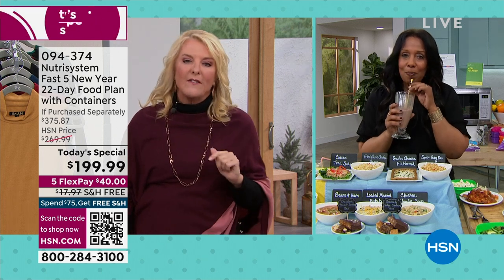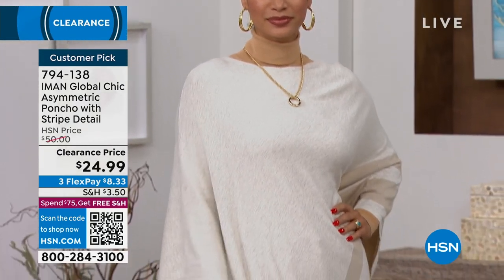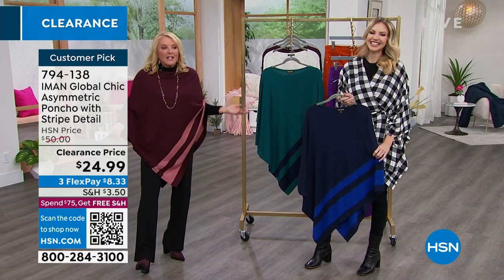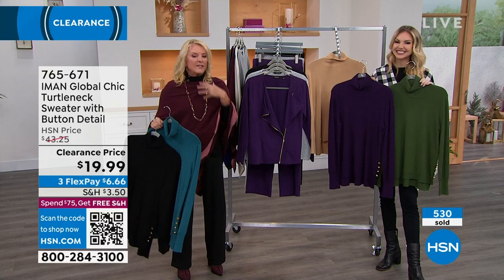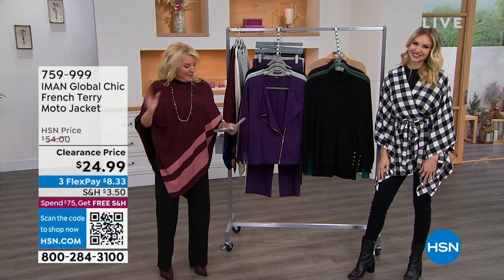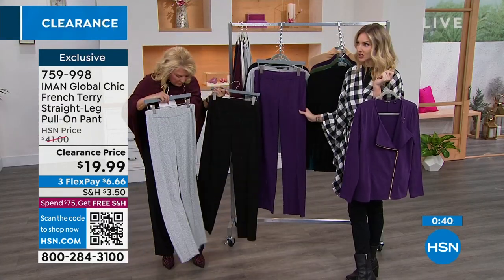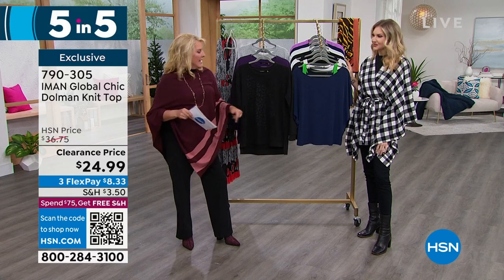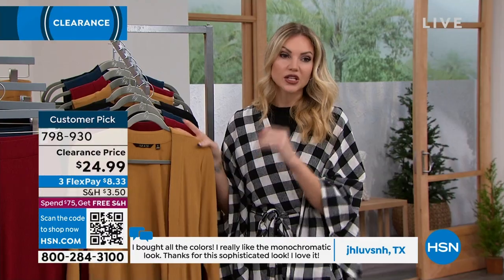HSN | IMAN Global Chic Fashions Clearance 01.03.2023 - 10 PM